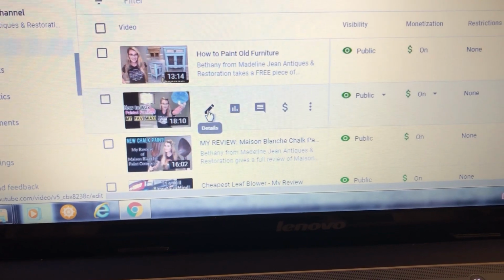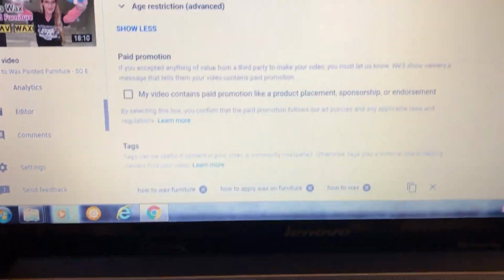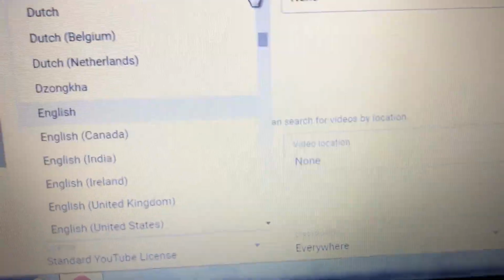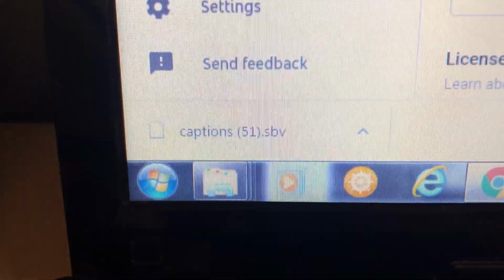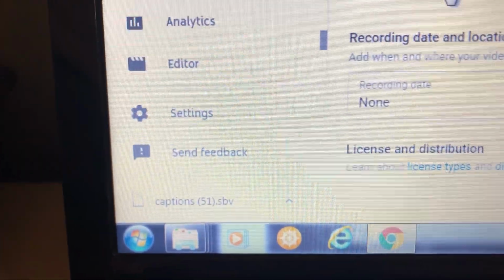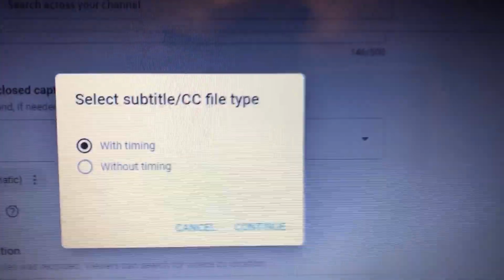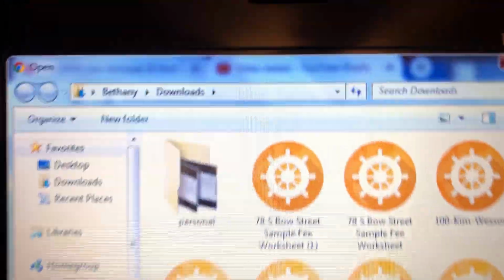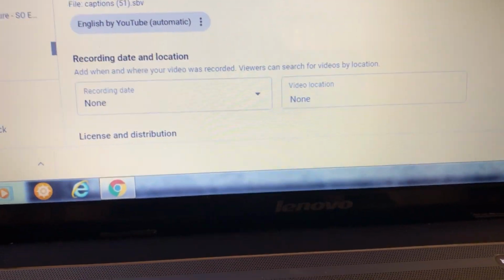How To Add Closed Captions to Your Videos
Bethany from Madeline Jean Antiques & Restoration shows you how to add closed captioning to your videos. After watching this tutorial you will be on your way knowing how to easily add closed captions.